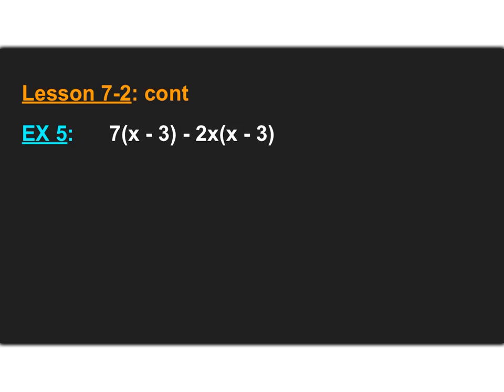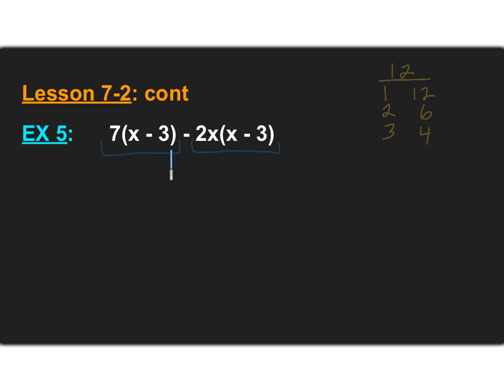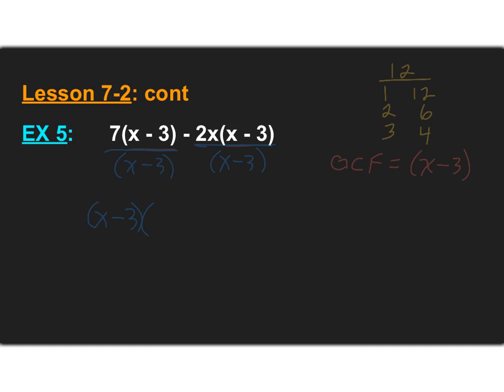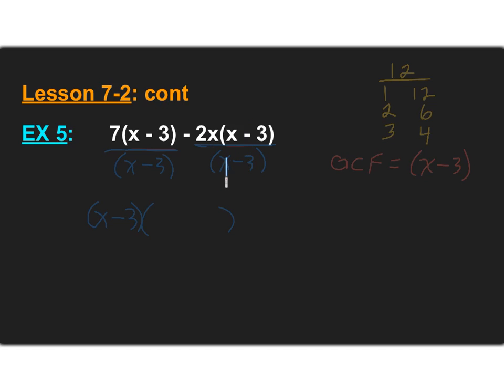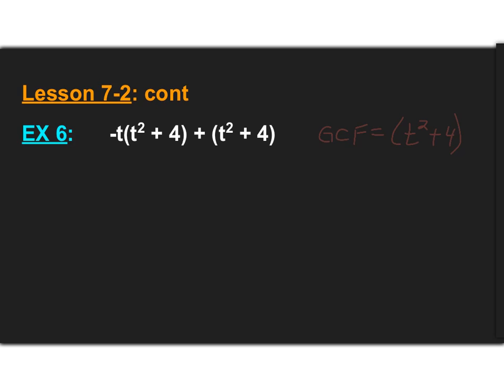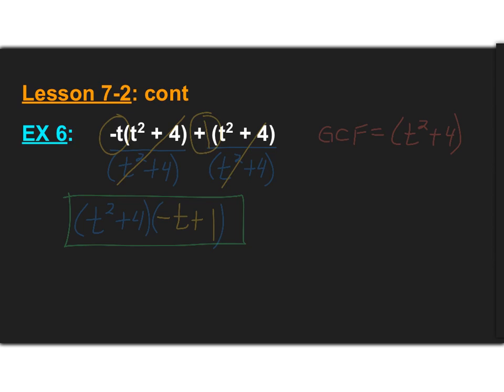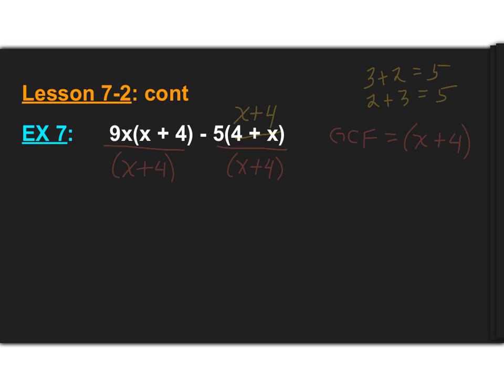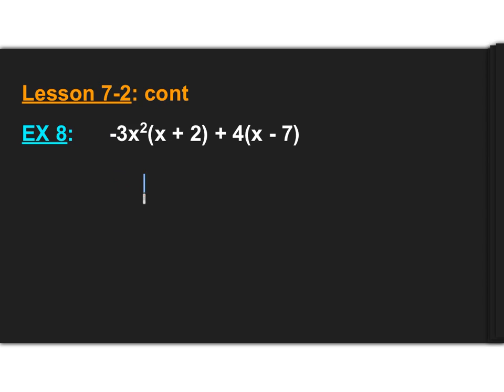Algebra 1 Lesson 7-2 Day 2